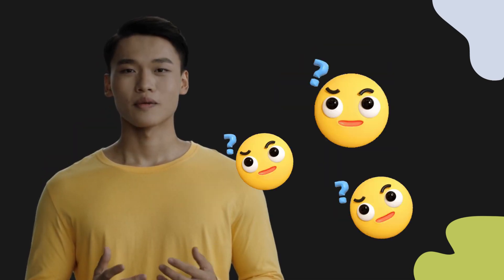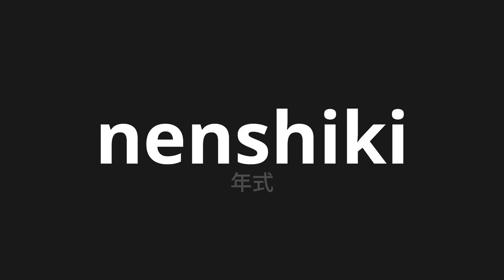How to pronounce nenshiki | 年式 (Year in Japanese)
Master the Pronunciation of 'nenshiki | 年式' - which means : Year in Japanese 📝 with @PronunciationJapanese 🎓🗣️ - [Your Guide to Japanese]

Learn to pronounce 'nenshiki' perfectly in Japanese with our easy and engaging tutorial by @PronunciationJapanese! 📖📽️ In this comprehensive video, we provide you with native speaker examples 🗣️👂 and phonetic breakdowns 🎵 to ensure you get the pronunciation just right.